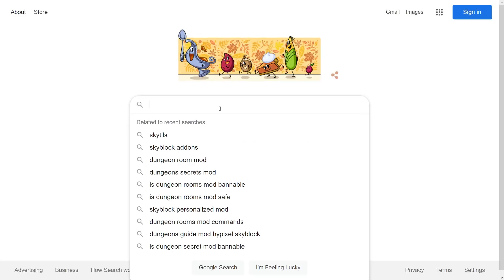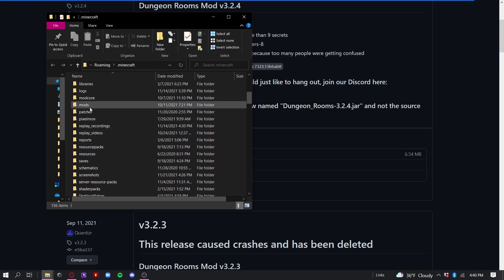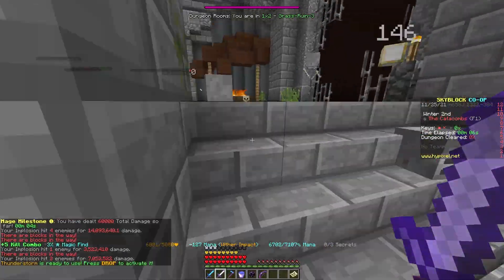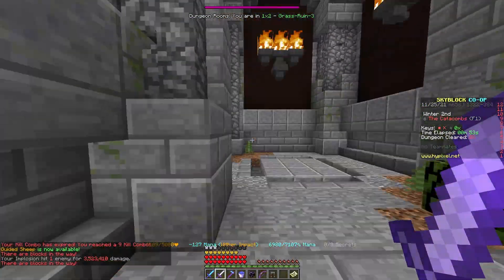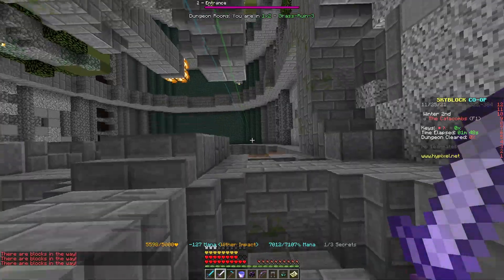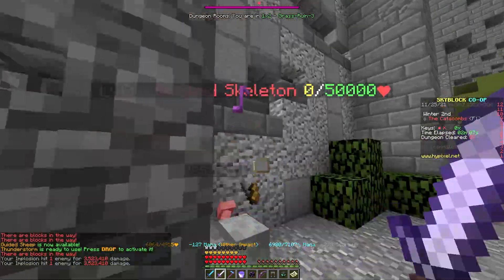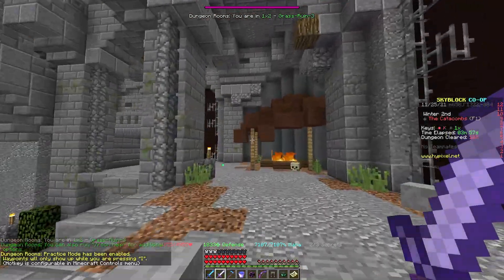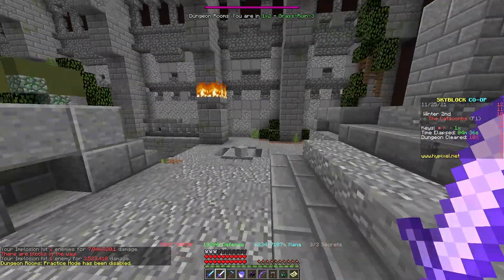The Best SECRET SOLVER for Hypixel Skyblock Dungeons *NOT BANNABLE*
In this video I go over a mod called DungeonRoomsMod which is a dungeons secret solver! It automatically shows you where the dungeons in your run are to make them faster and better! This can be an alternative to finding secrets, similar to what ThirtyVirus was envisioning when he wanted to not have to do secrets every run! This video includes a full installation of the mod and an overview of how to use it. And the more secrets you do, the more likely you are to make TONS OF MONEY in hypixel skyblock, and money making is a great way to profit from dungeon runs!